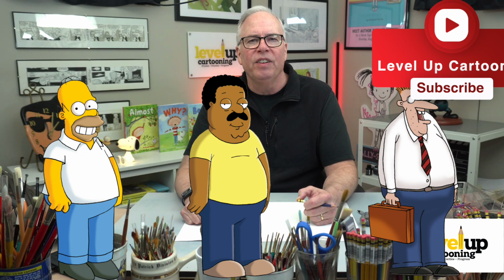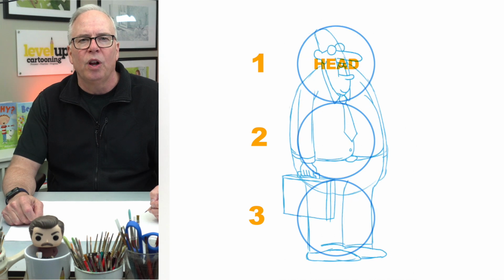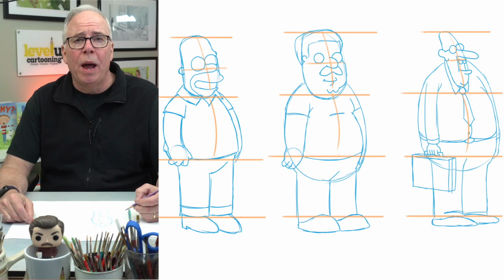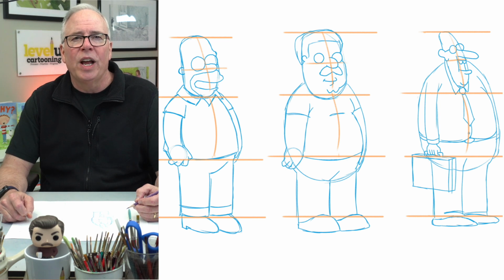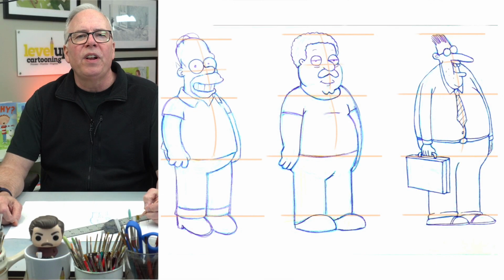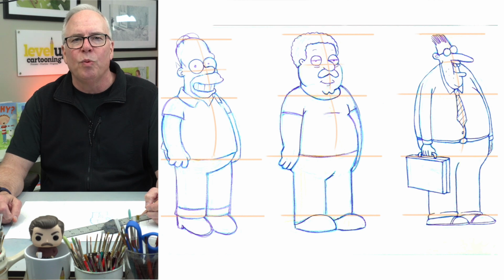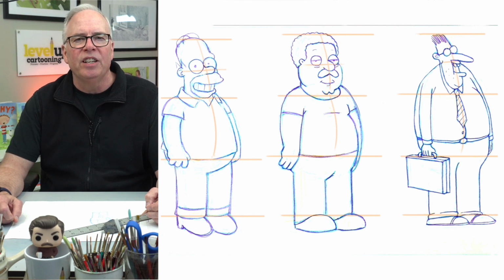Let's Draw Cartoon Bodies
Lets draw cartoon bodies using the Level Up Cartooning process.  Kids, teens, and adults, will discover their hidden skills following this step by step video lesson for drawing cartoon bodies including Homer Simpson, Cleveland Brown, and a character from the legendary Far Side Comic strip.

With each of our three characters, I break down the drawing process into three steps.

•In Step 1: we start with what I call the roadmap to construct the proportions, posture, and pose of our three cartoon bodies. In this step, we want to draw as light as possible-whisper on paper.

•In Step 2: we rough out the features of our three characters, building on top of that roadmap.
In this step, our three characters begin to take form.

•In Step 3: we get to have fun-we get to draw in those final details of Homer, Cleveland, and our Far Side character. Warning, we don’t want to press too hard, and mindlessly trace over the lines we have already drawn in the first two steps.  Always look to tweak and improve the drawing until the very end.

Tiimestamps
00:00 Intro
01:28 Let's draw the roadmap of our 3 cartoon bodies.
03:51 Let's rough out the features of our 3 cartoon bodies.
06:21 Let's draw the details  of our 3 cartoon bodies.